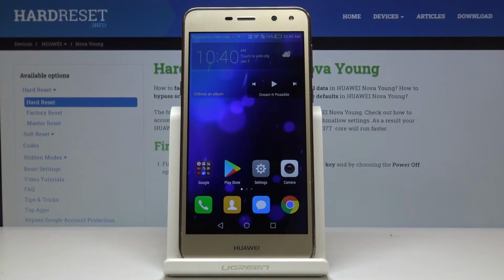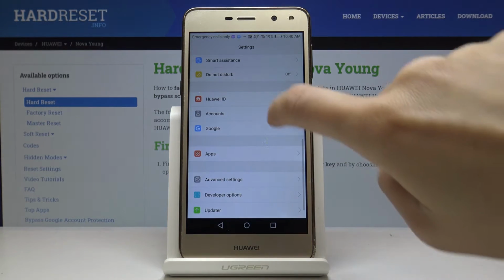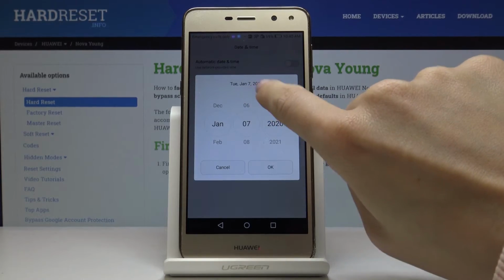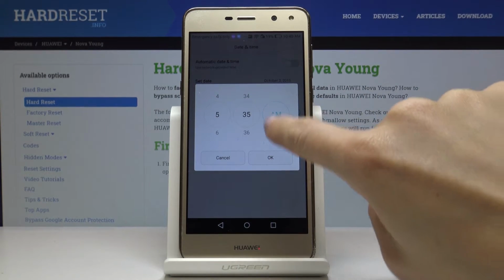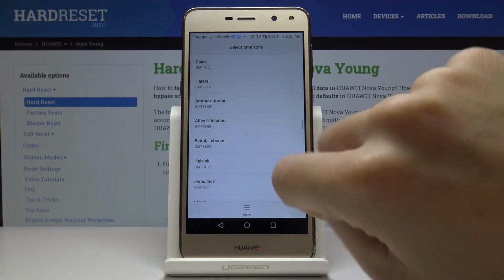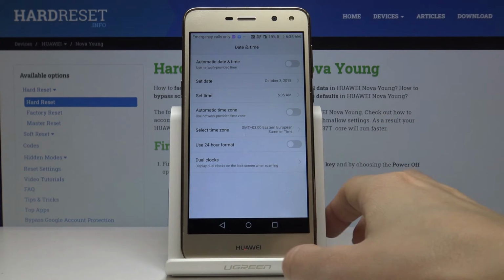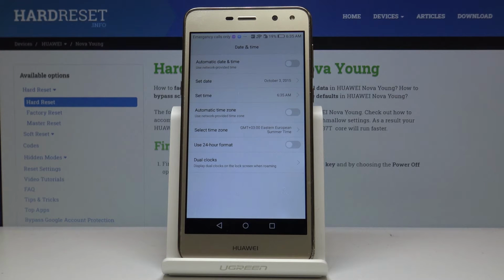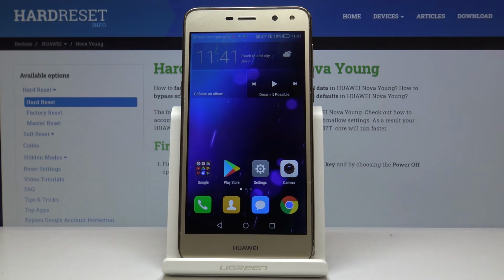How to Change Date and Time in Huawei Nova Young – Time-Zone Settings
Check out the best way to update all the settings connected with time in Huawei Nova Young. Smoothly change the date or hour. Select clock format that suits you most. Pick either automatic date & time or set it manually. Go through the whole time-zones list and choose the one that you currently staying in.

How to change Date & Time in Huawei Nova Young? How to update time settings in Huawei Nova Young? How to select Time Zone in Huawei Nova Young? How to change Date in Huawei Nova Young? How to set up Time in Huawei Nova Young?